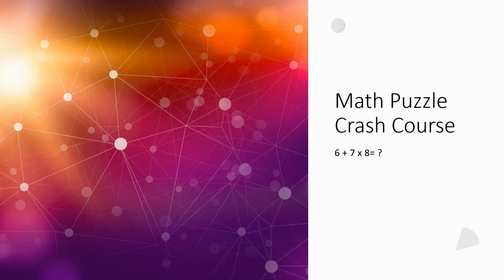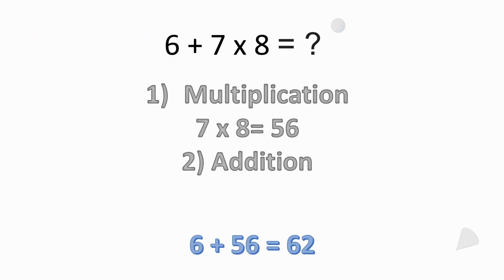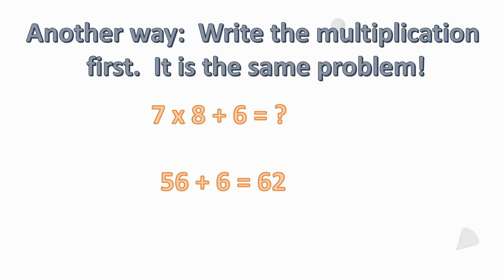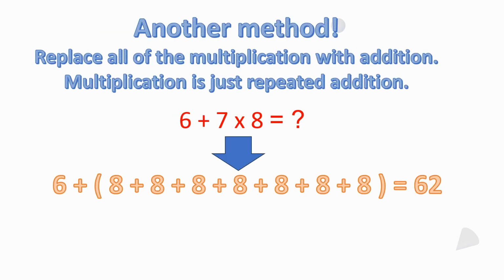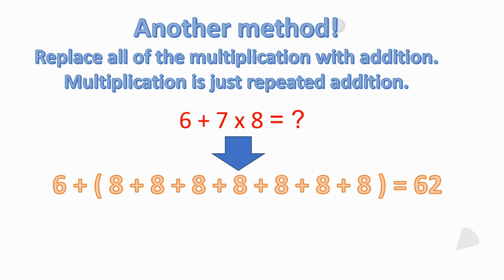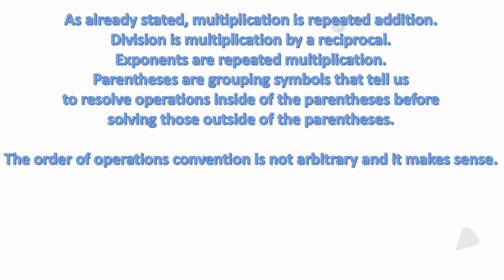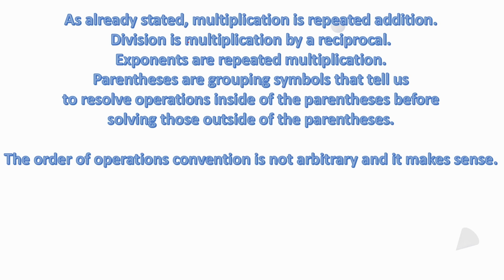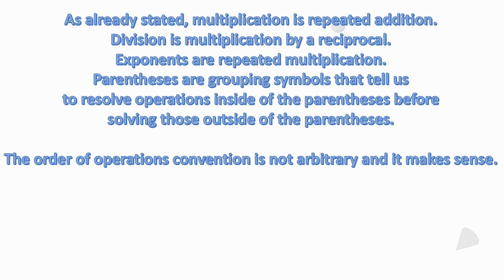6 + 7 x 8 = ?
A simple test of order of operations knowledge.